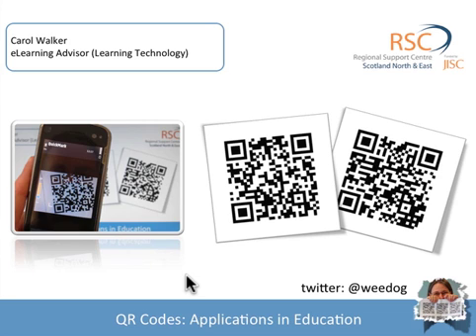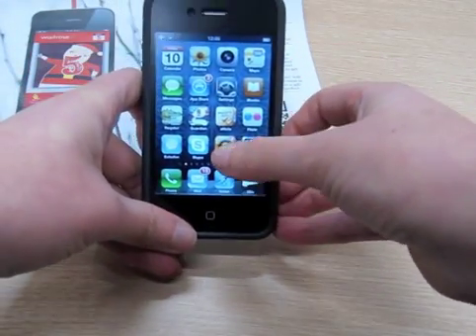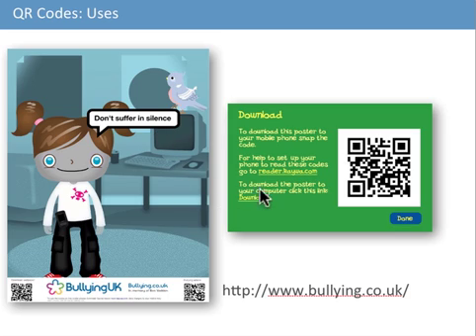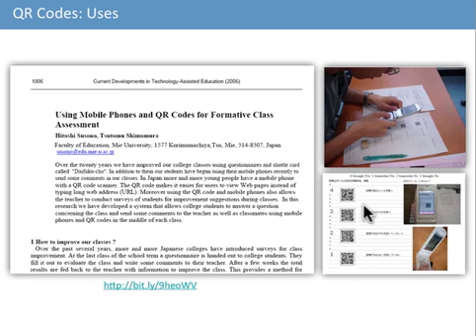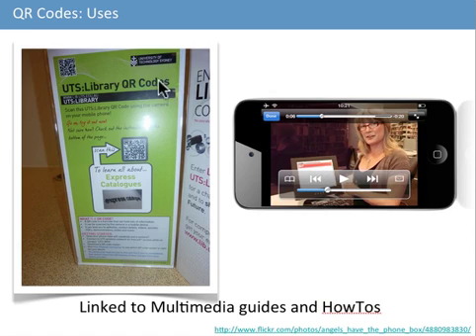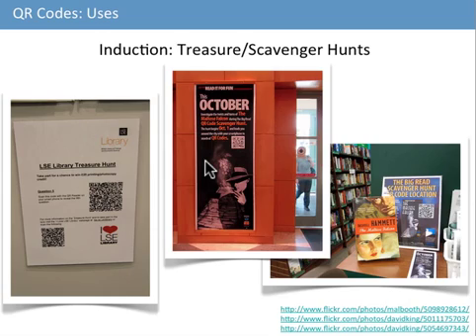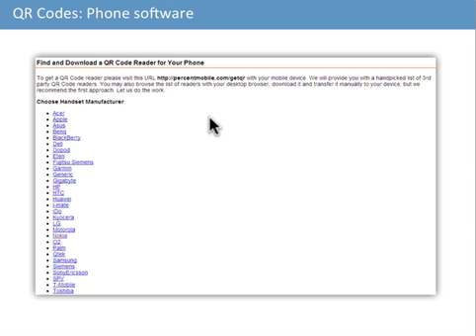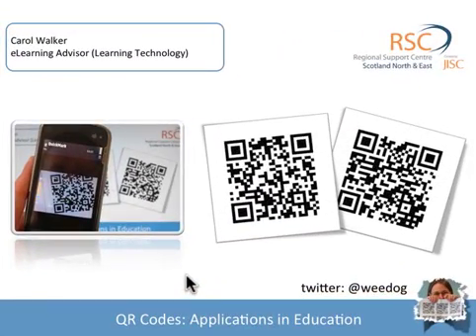QR Codes: Applications in Education